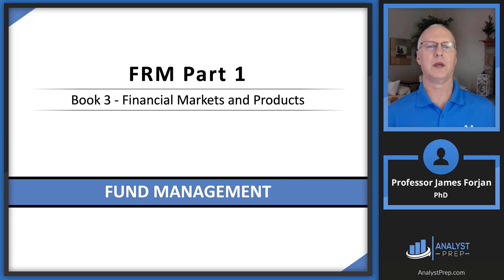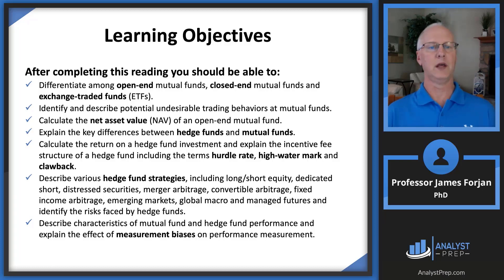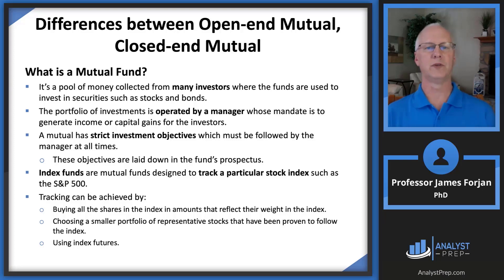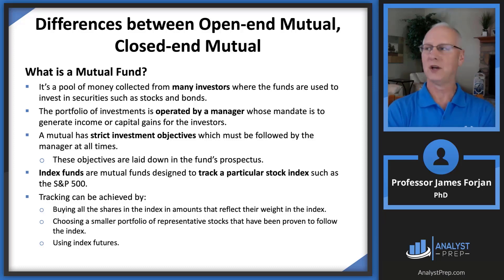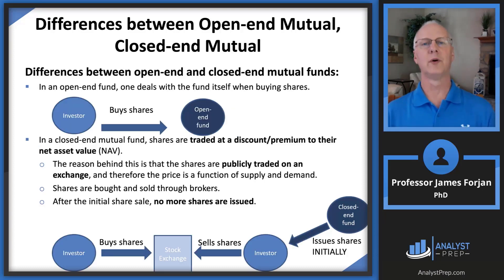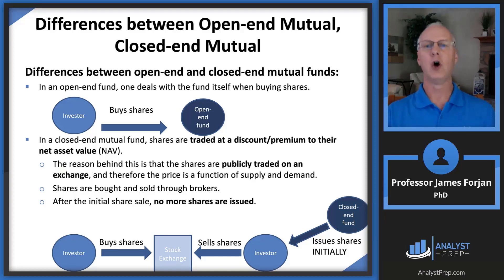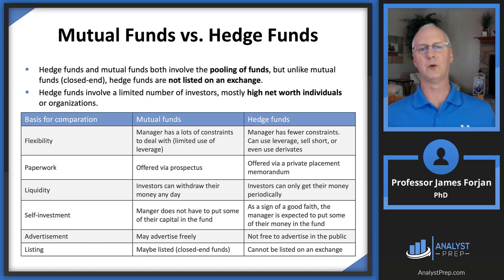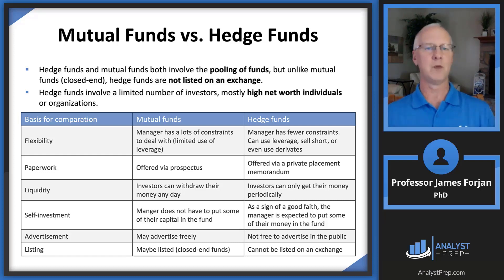Fund Management (FRM Part 1 2025 – Book 3 – Chapter 3)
After completing this reading you should be able to:
 - Understand who a fund manager is and the benefits of using fund managers
 - Differentiate among open-end mutual funds, closed-end mutual funds, and exchange-traded funds (ETFs).
 - Describe the various categories of open end mutual funds
 - Calculate the net asset value (NAV) of an open-end mutual fund.
 - Understand the various undesirable behaviors in trading
 - Explain the key differences between hedge funds and mutual funds.
 - Calculate the return on a hedge fund investment and explain the incentive fee structure of a hedge fund including the terms hurdle rate, high-water mark, and clawback.
 - Understand who a prime broker is
 - Describe various hedge fund strategies, including long/short equity, dedicated short, distressed securities, merger arbitrage, convertible arbitrage, fixed income arbitrage, emerging markets, global macro, and managed futures, and identify the risks faced by hedge funds.
 - Describe hedge fund performance and explain the effect of measurement biases on performance measurement.
 - Explain the findings of the research carried out on returns of mutual and hedge funds.